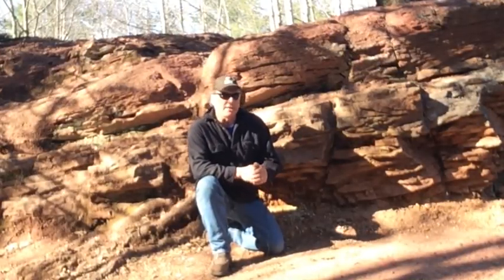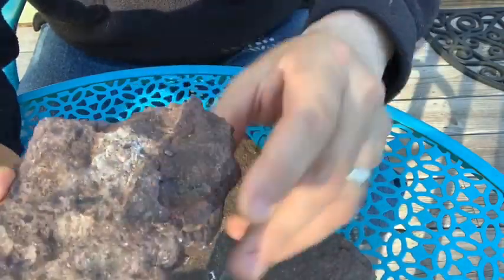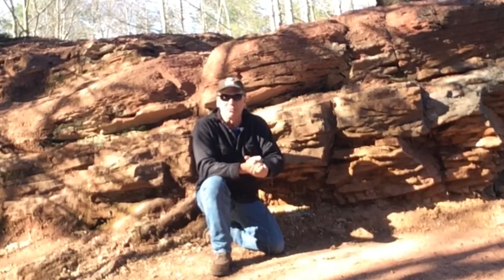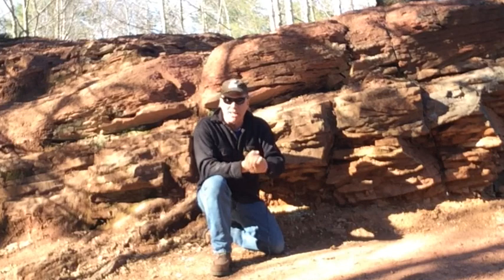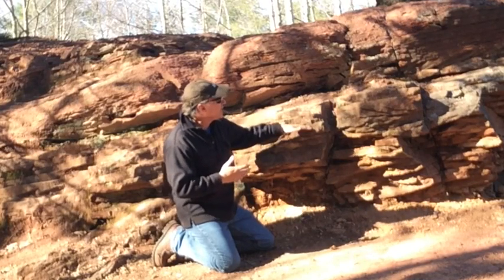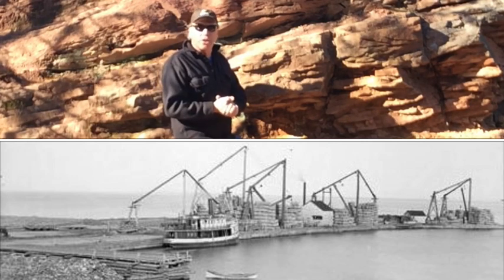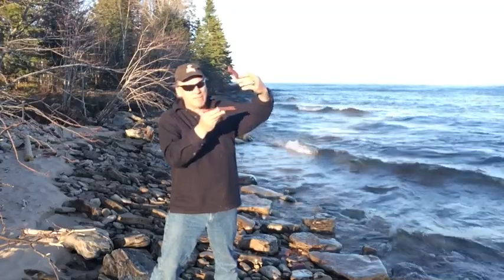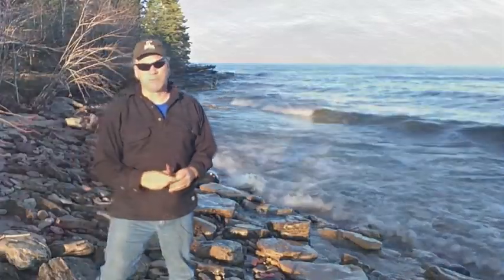Keweenaw Geology II